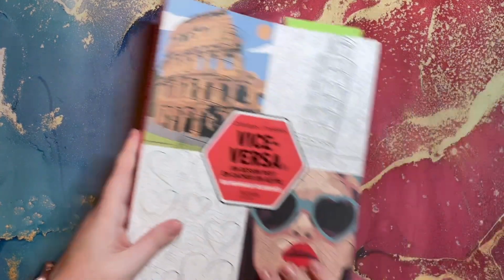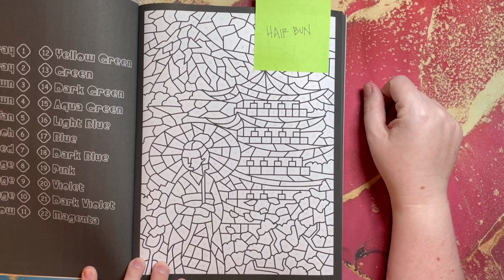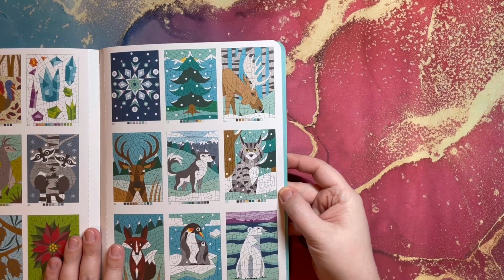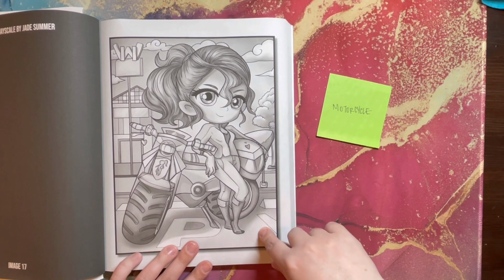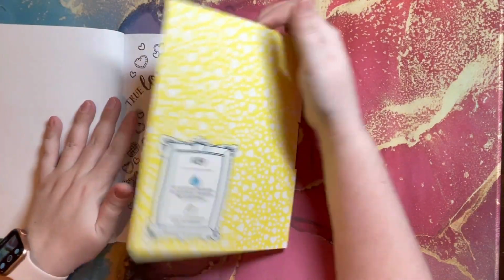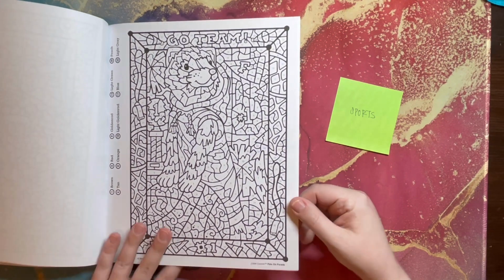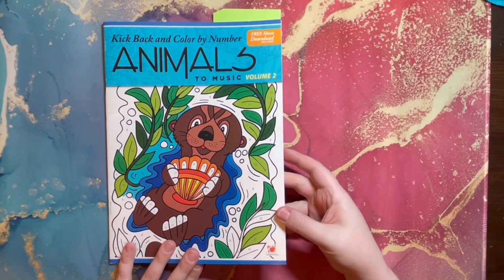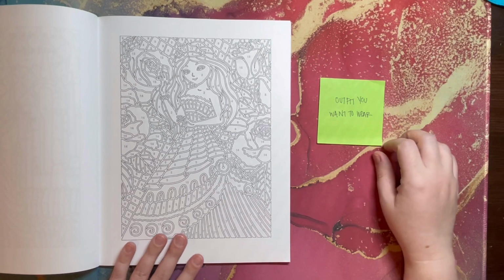EXTREME Scavenger Hunt 😱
Scavenger Hunt Prompts:
1. Find a map
2 Find eggs
3. Find a hair bun
4. Find the full moon
5. Find birch trees
6. Find a motorcycle
7 Find bananas
8. Find a key
9. Find sports
10. Find an otter
Bonus: Show us an outfit you'd want to wear

 Books/supplies referenced:
1. Spring Awakening CBN - Deborah Muller
2. Travel Mosaic - Sunlife Drawing
3. Mystery Mosaics Book 10 - Mindware
4. Posh Creations CBN
5. Chibi Girls Grayscale - Jade Summer
6. Puzzle Animals - Kira Shershneva
7. Love is Like a Rainbow - Just Add Water
8. Pets on Parade - Mindware
9. Princess - Color Questopia